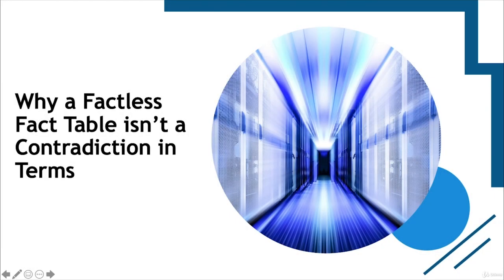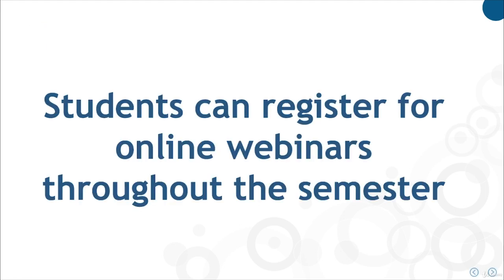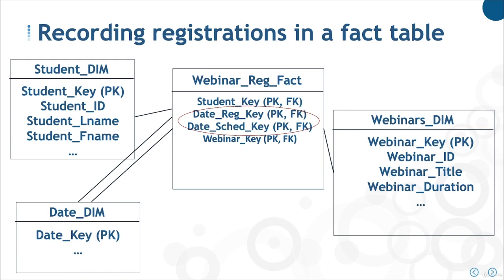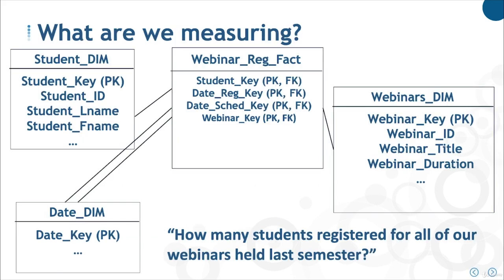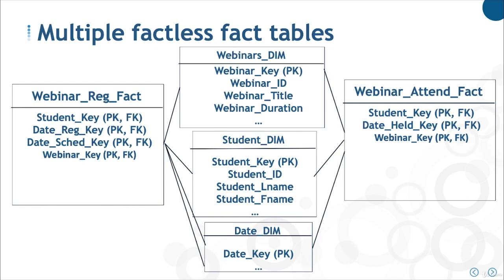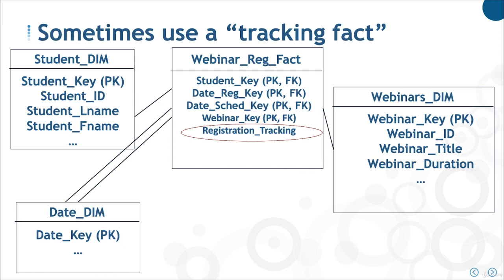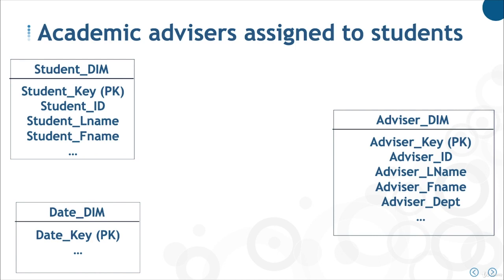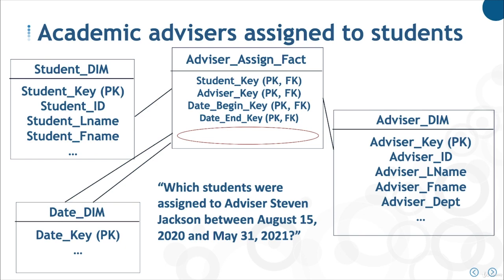046 Why a Factless Fact Table isn't a Contradiction in Terms